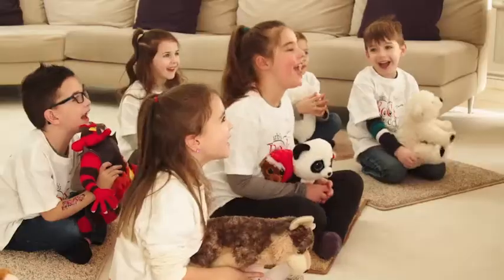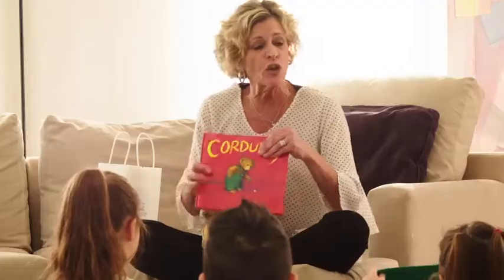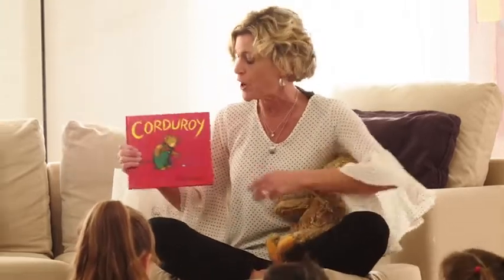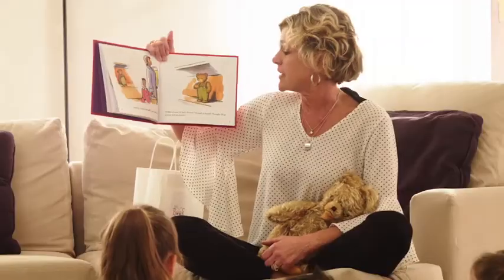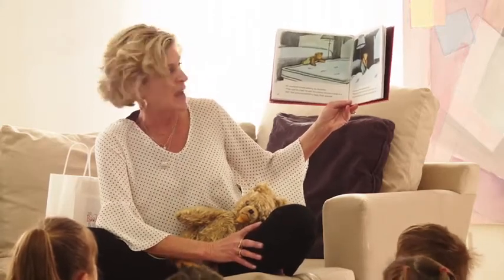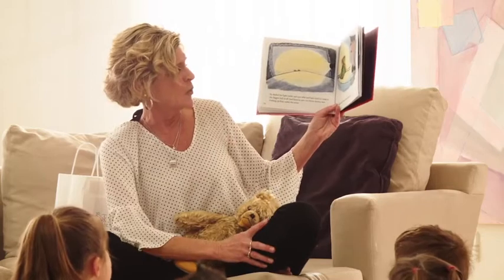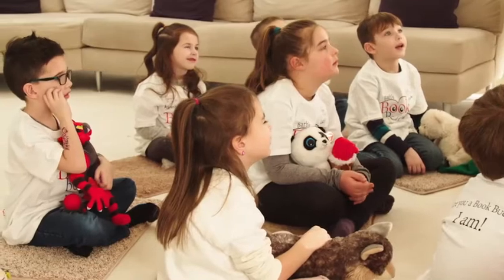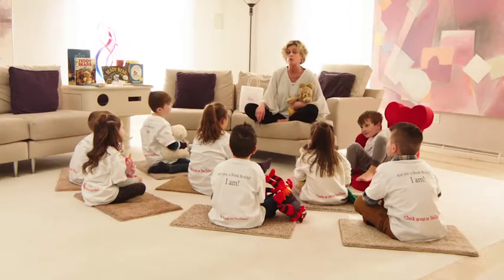Read Along with Barb - Mystery Book Surprise!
Help Barb find the clues to today's classic children's story. See the end of the description for the title of today's great story.

Have suggestions for a new book? Want to chat about children's literature?

GET IN TOUCH WITH BARB!
or
Barb's Book Buddies

It is Corduroy by Don Freeman :)